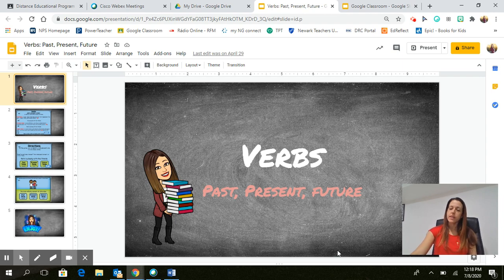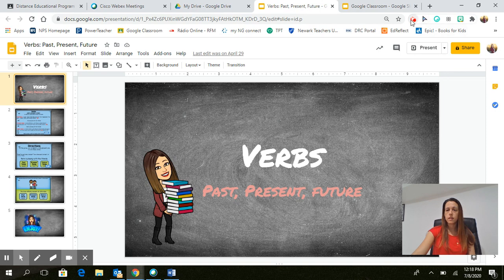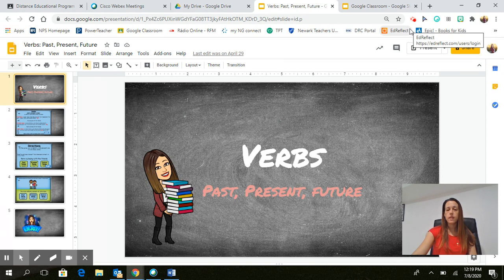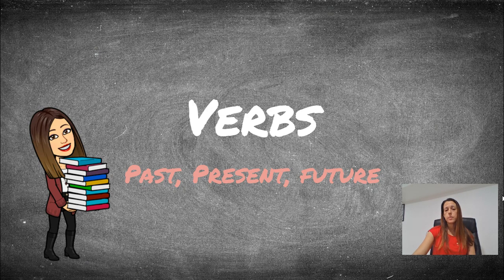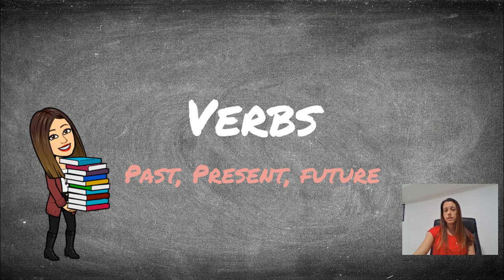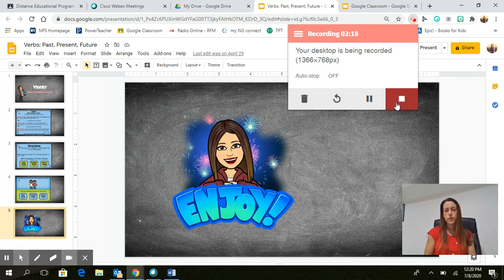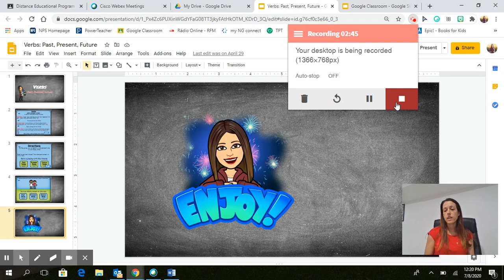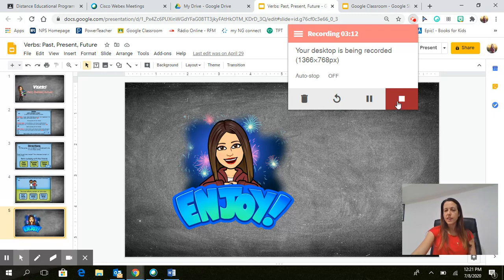How to Use Screencastify with Google Slides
This series of digital workshops was put together by the Newark Teachers Union in Newark, NJ.  The presenter is Silvia Pereira, a 15-year veteran teacher at South Street Elementary School and NTU Vice President.